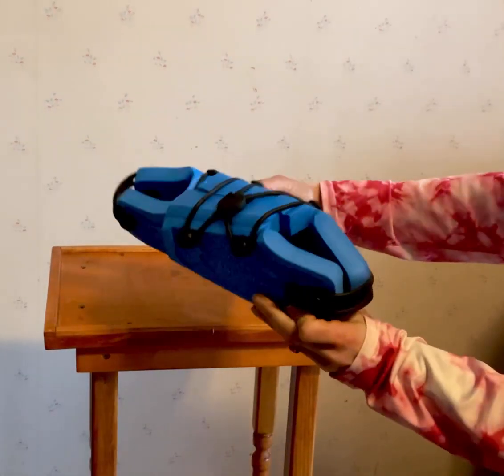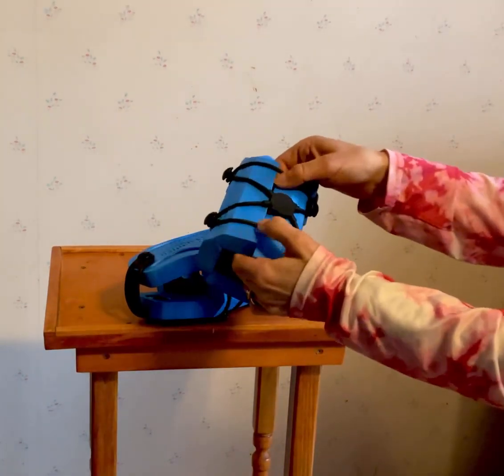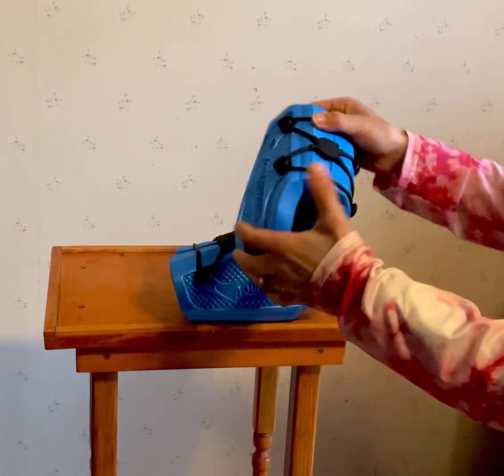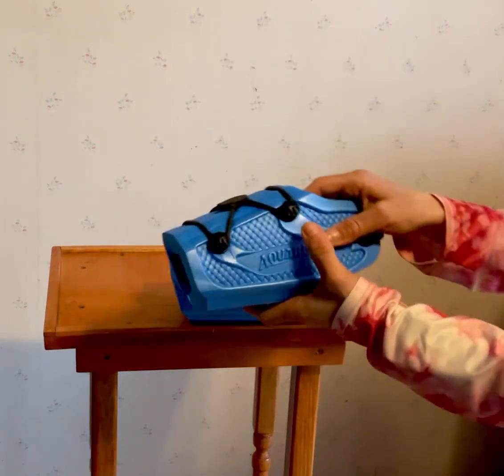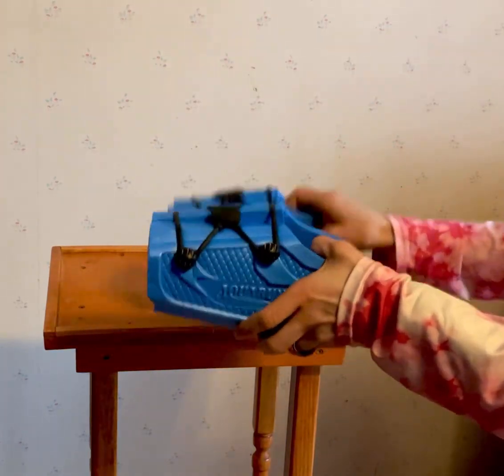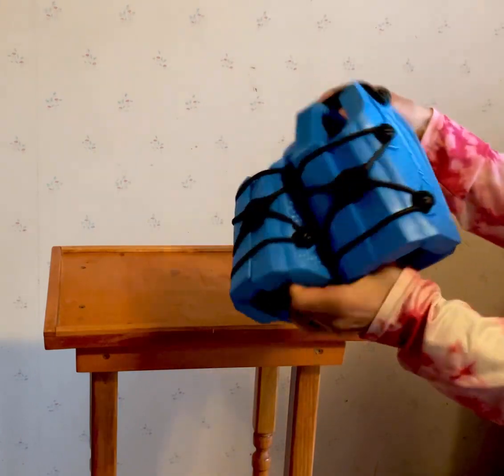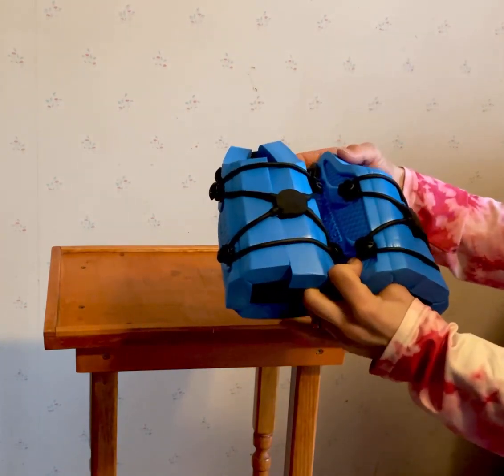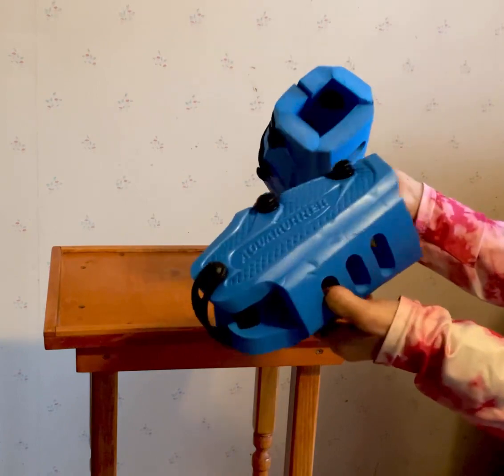AquaJogger Adjustable Width Shoes Review